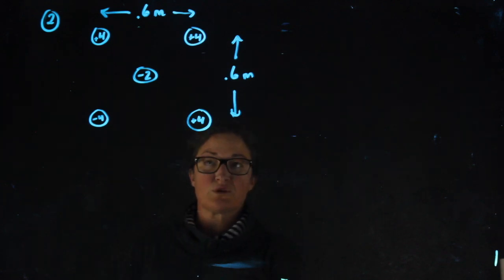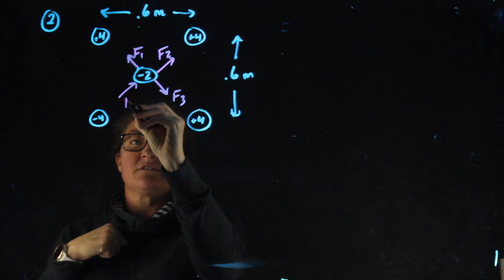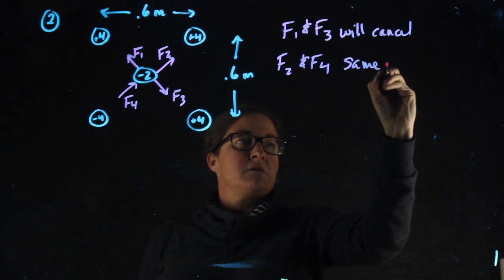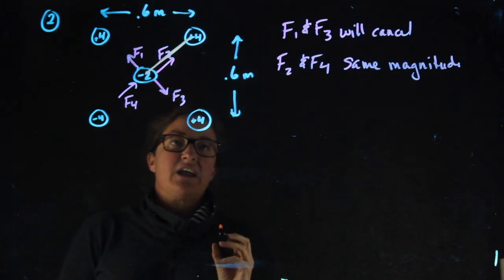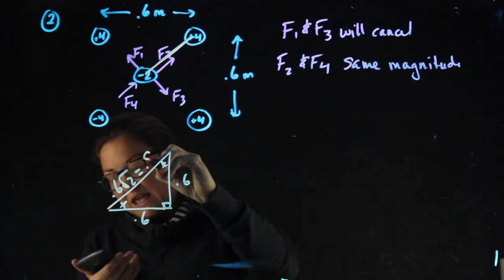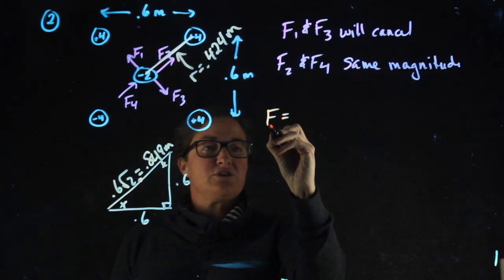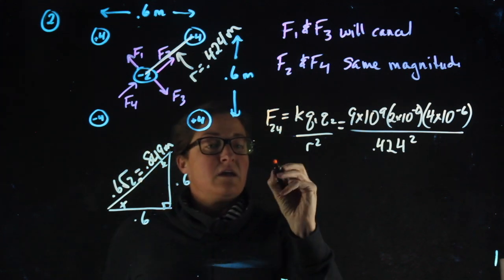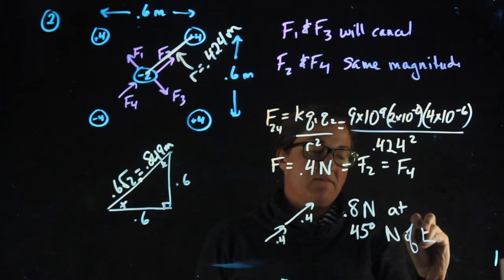Coulomb's Law #2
Square